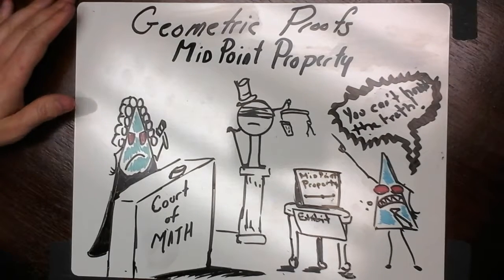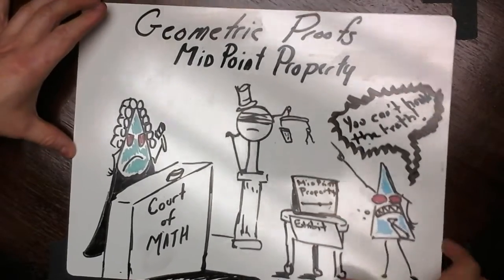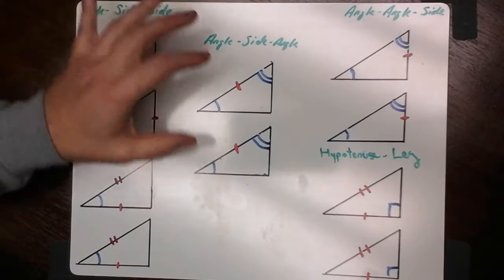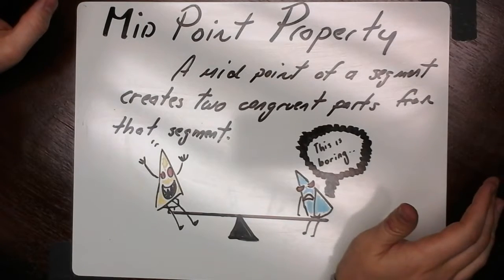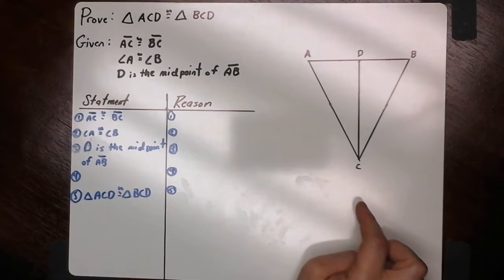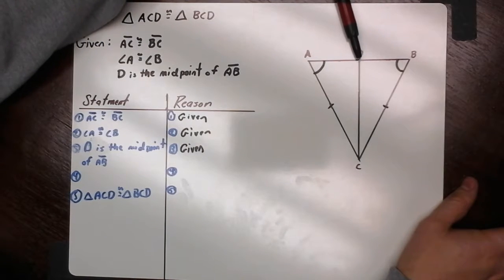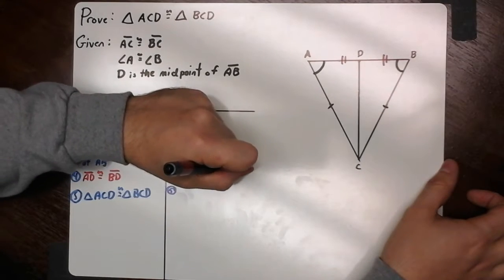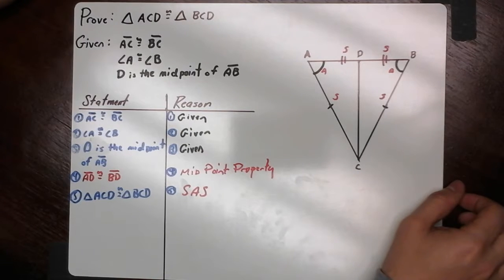Geometric Proofs Midpoint Property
A guy who thinks seesaws should be exciting  is going to attempt to explain geometric proofs using a mid point.